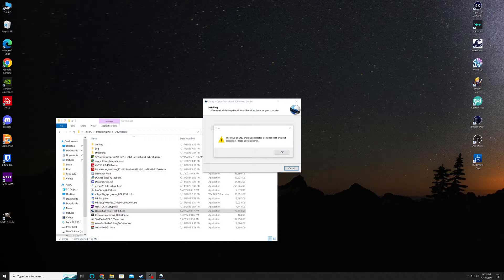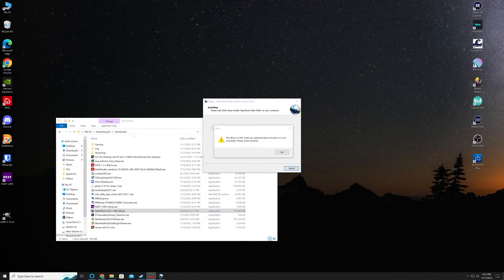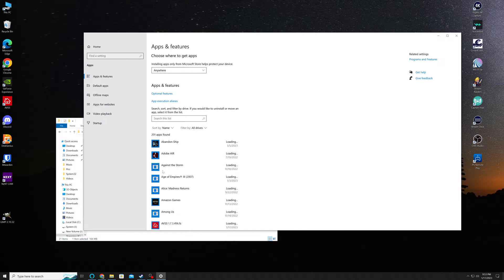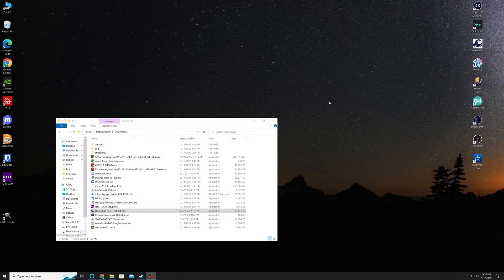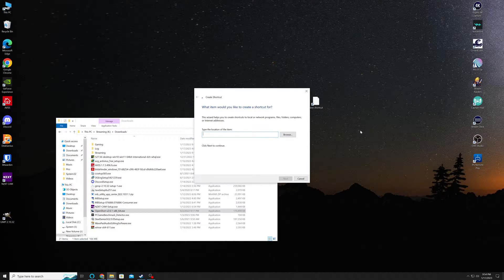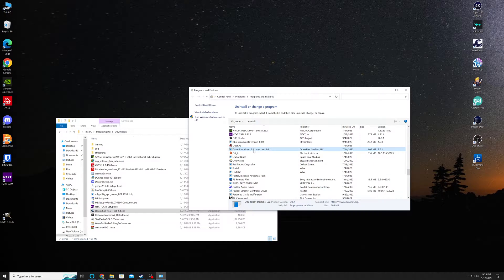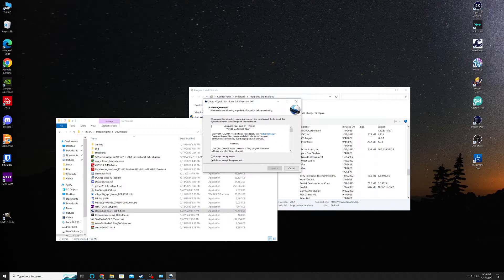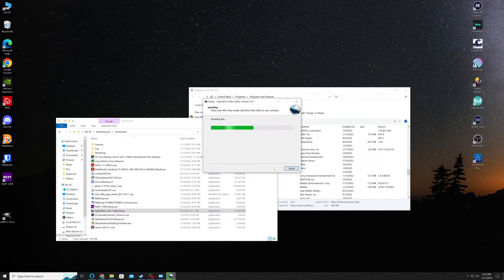FIX ANY APP - Drive or unc share does not exist error (epic games, steam, gog galaxy, etc.)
Epic Creator: 2DG